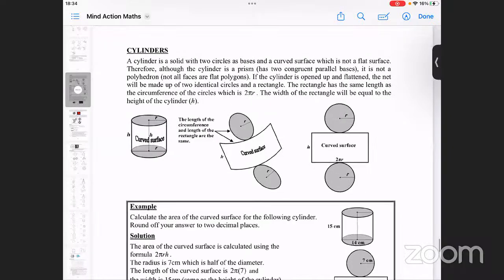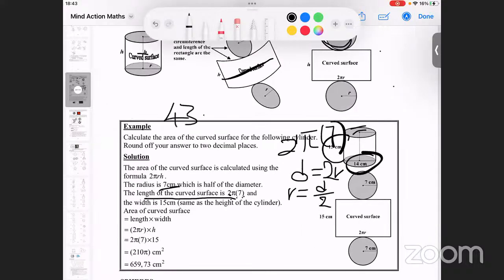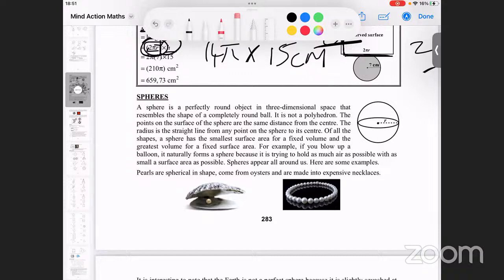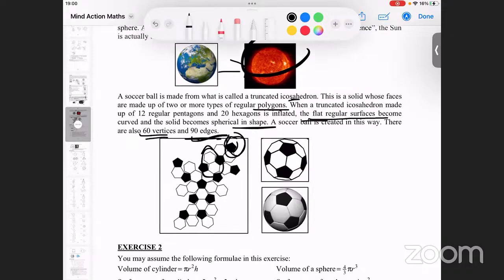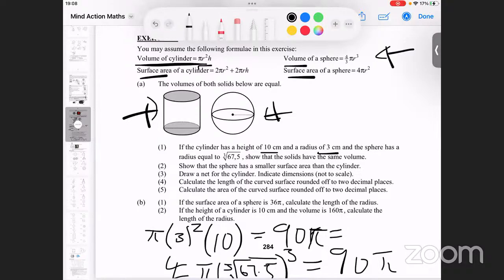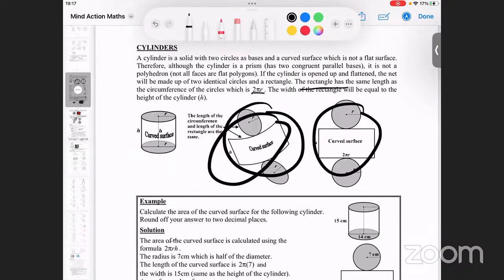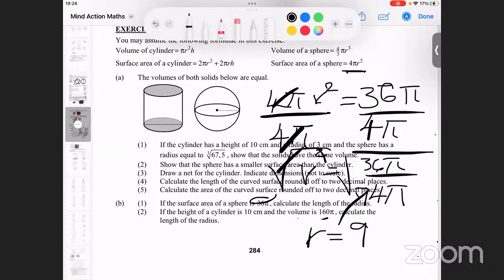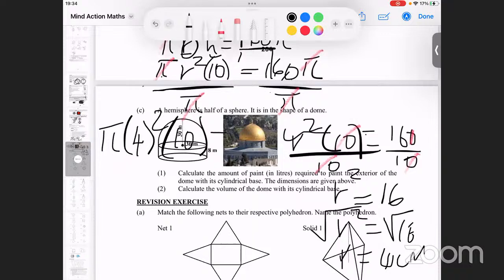Best SA Tutor Solving Exam Papers